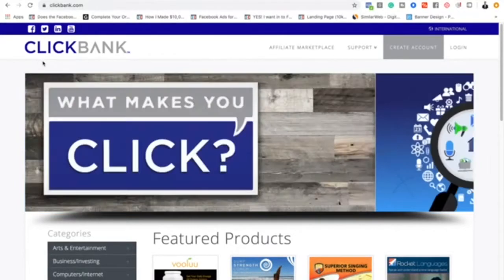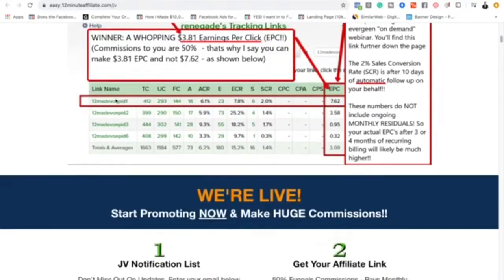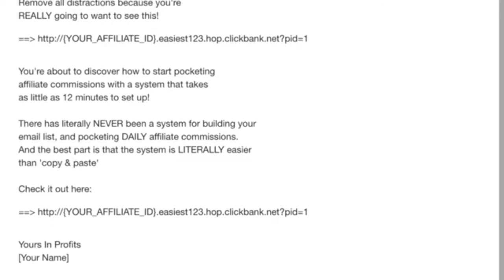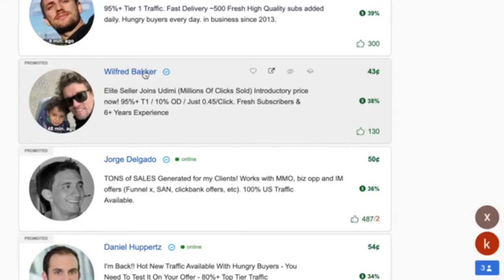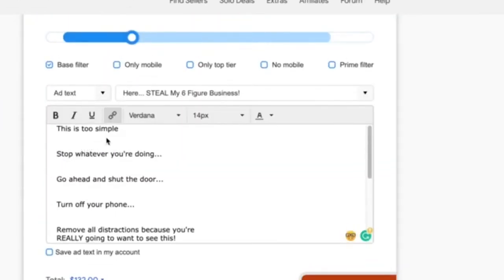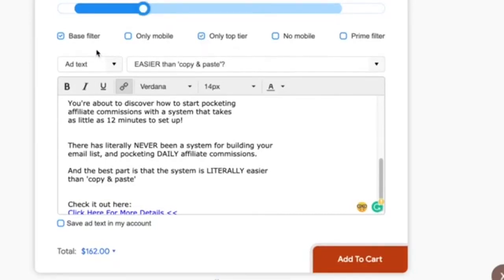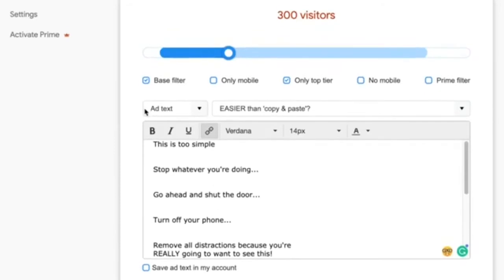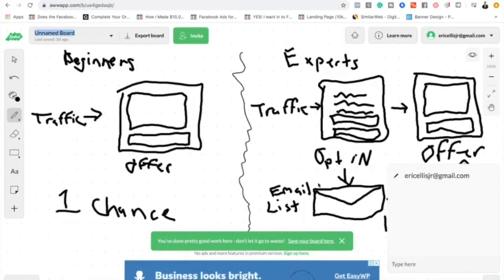Affiliate Marketing For Beginners: How to Make $300 Using Udimi Solo Ads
This video is about Affiliate Marketing for beginners and how to make $300 using Udimi Solo Ads and Clickbank

Credits: Eric Ellis